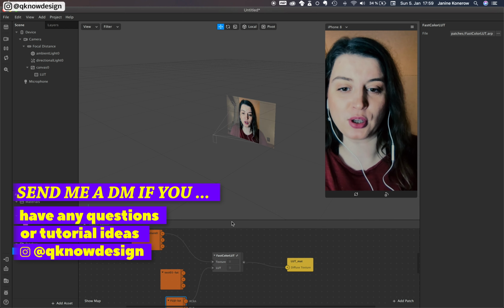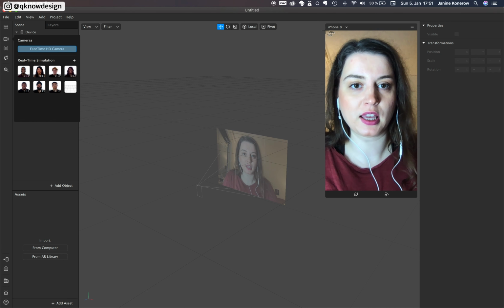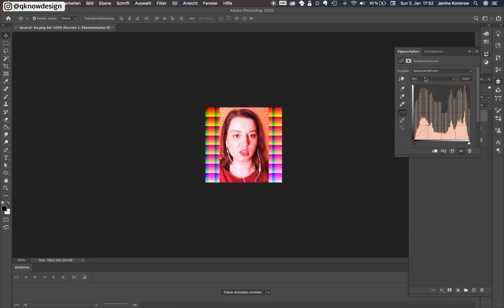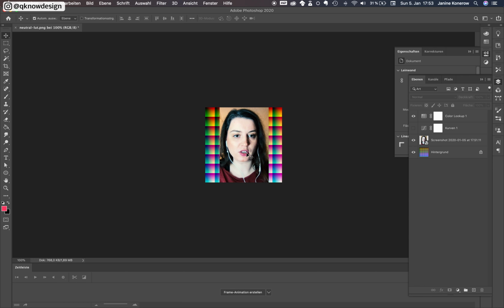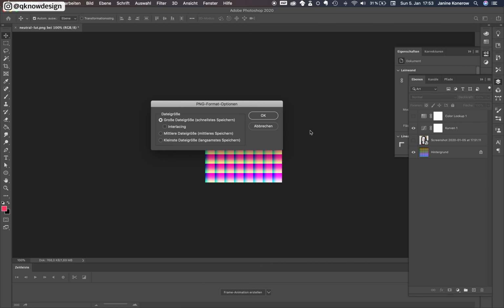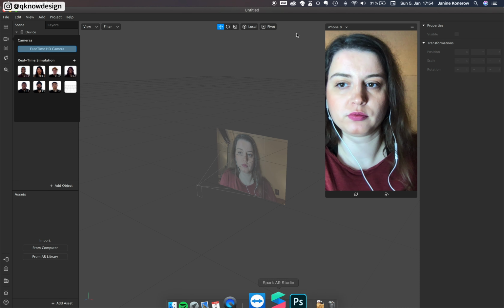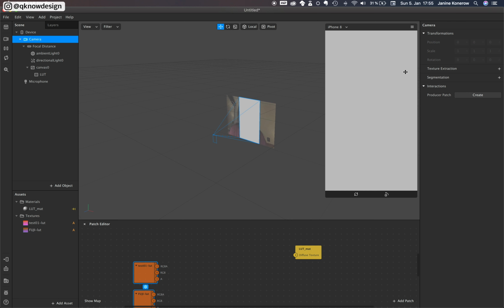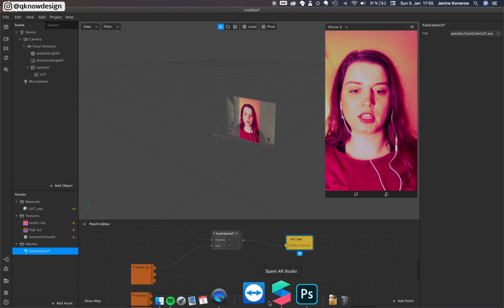How to Convert any Preset into Instagram Filter [Photoshop/Lightroom/LUT]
In this short basic Spark AR tutorial I'll show you how to use a camera preset in Spark AR studio in two steps. With this solution you can use every preset from Photoshop or Lightroom for your Spark AR filter. With the 'FastColorLUT' patch from @positlabs ) it's so easy to create a great authentic camera look.

0:00 Intro
0:58 Create a LUT
3:32 Add the LUT to Your Fast Color LUT Patch

Thank you for your great patch Josh. It helps a lot :)

♡ Equipment ♡